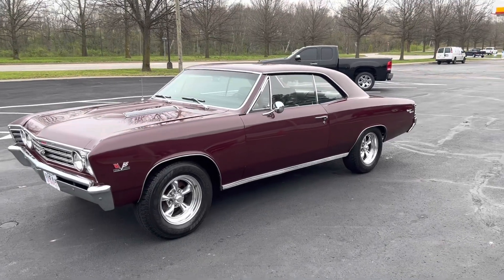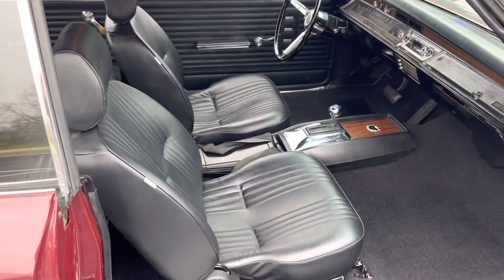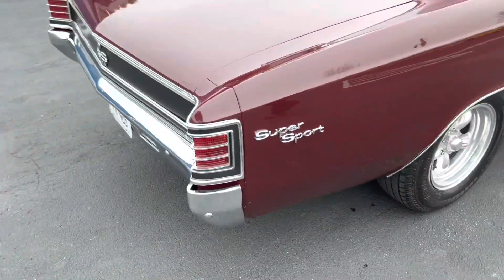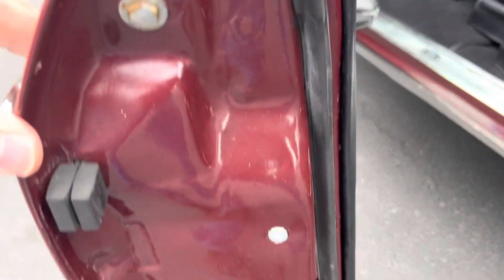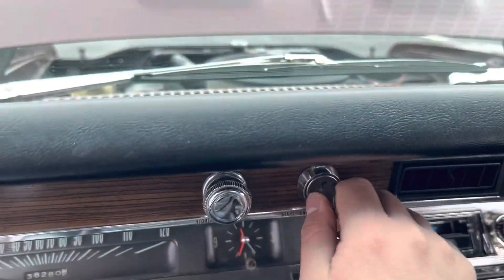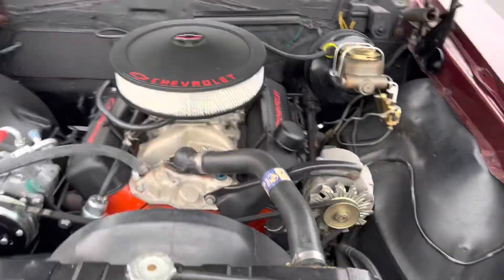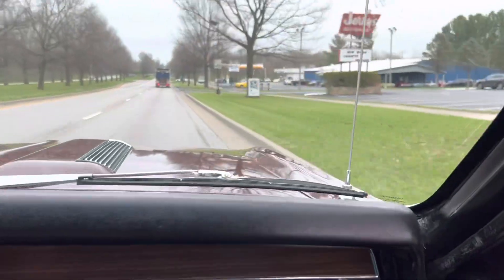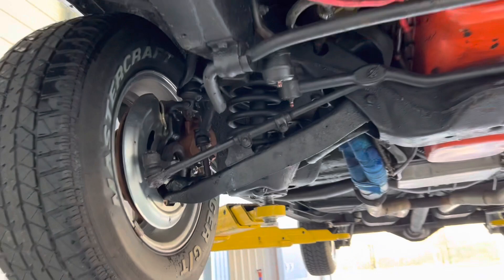1967 Chevrolet Chevelle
1967 Chevrolet Chevelle
350 V8
Automatic Transmission
10 Bolt Rear Differential
Power Steering
Power Disc Brakes
Vintage Air Condition